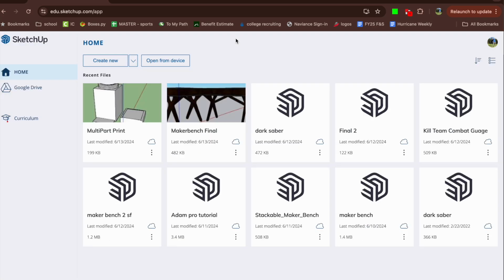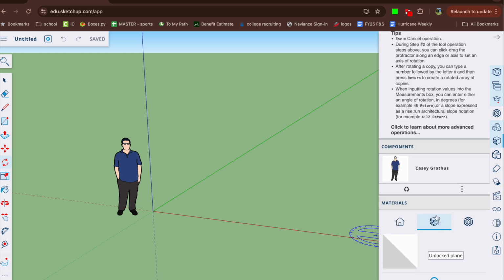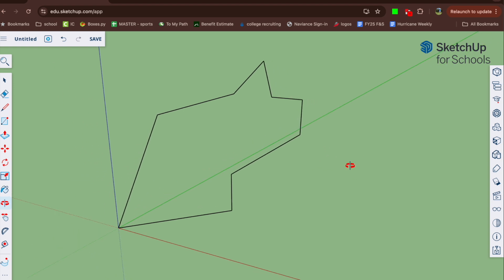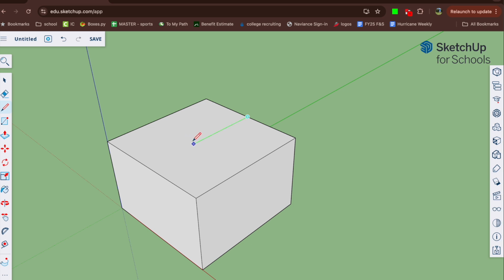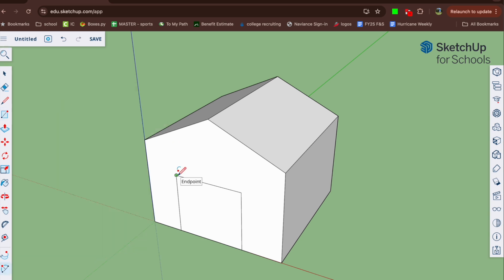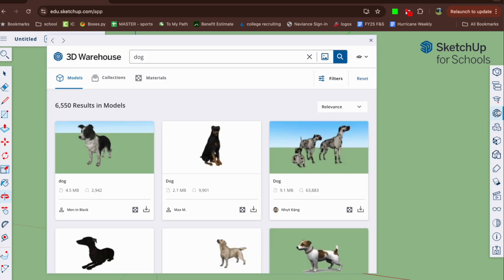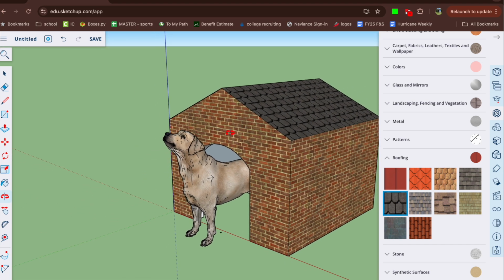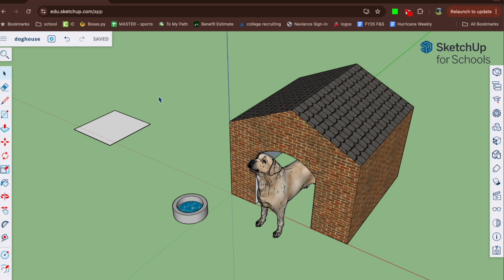sketchup for schools day 1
Mike's Mac Tips--tip for the day, let's learn how to use SketchUp for Schools